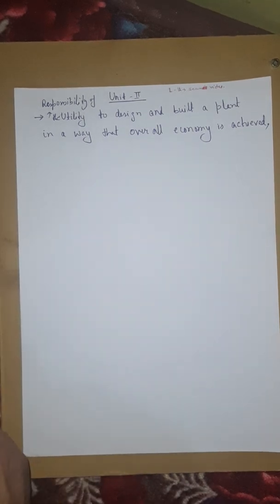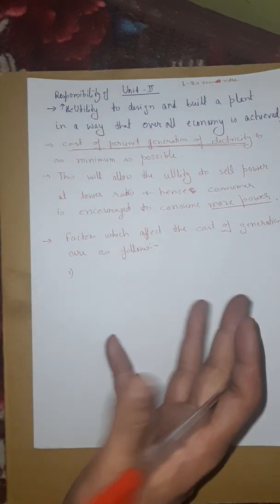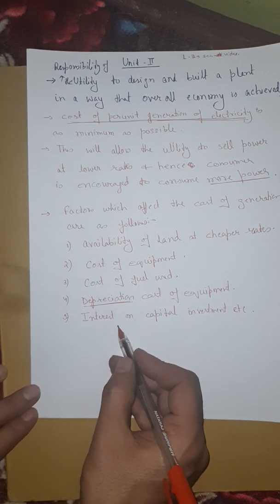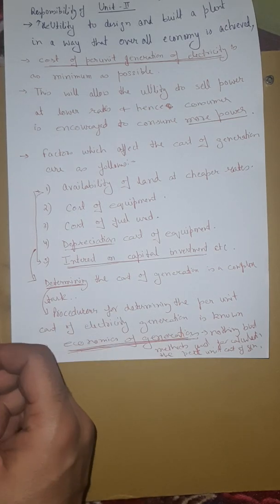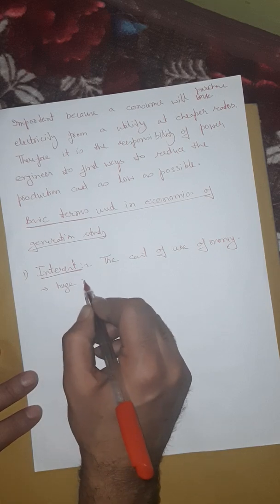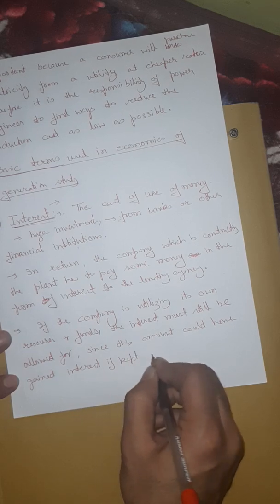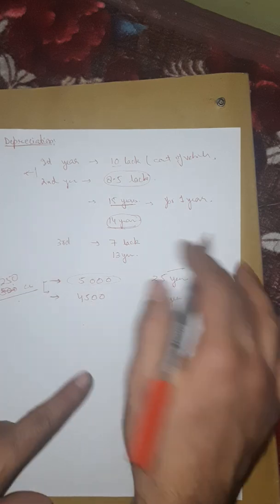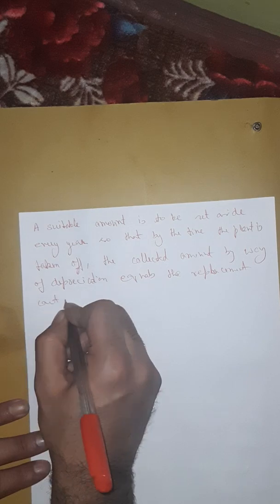l 12 second video